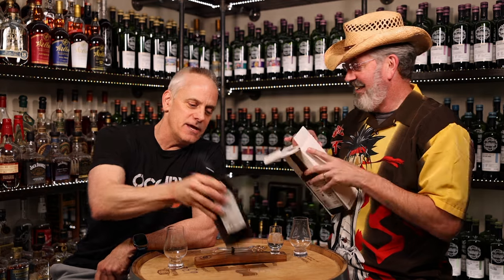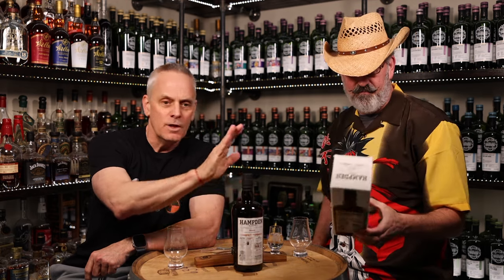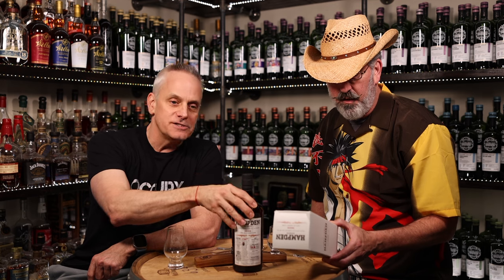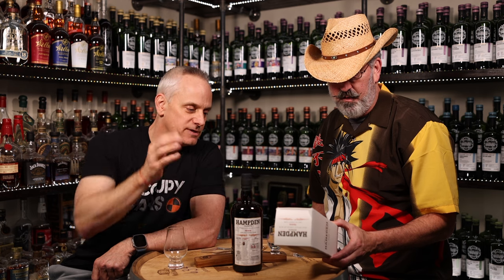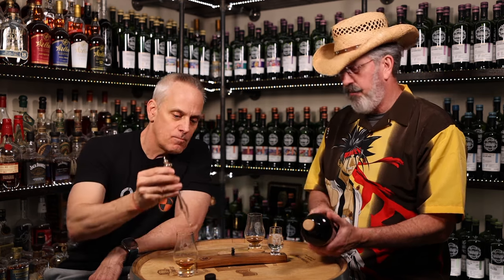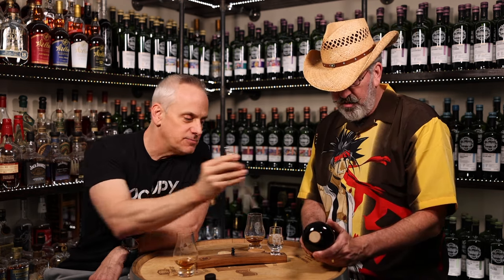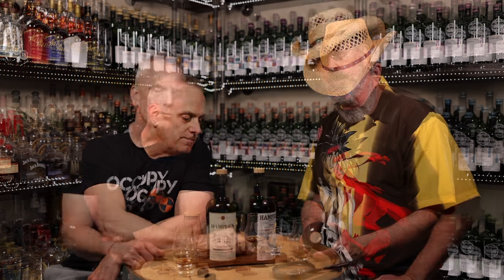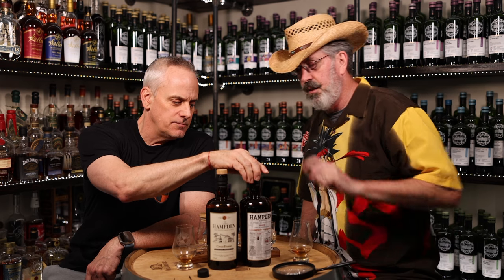Hampden Pagos 100% Ex-Sherry Cask Jamaican Rum